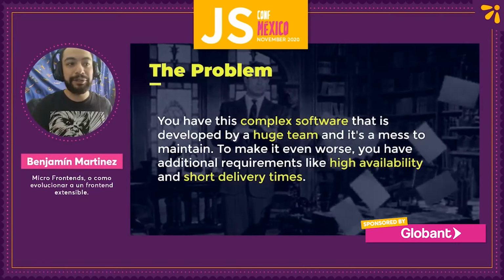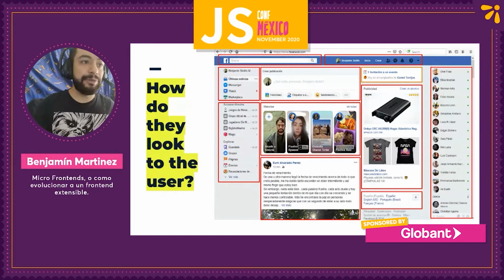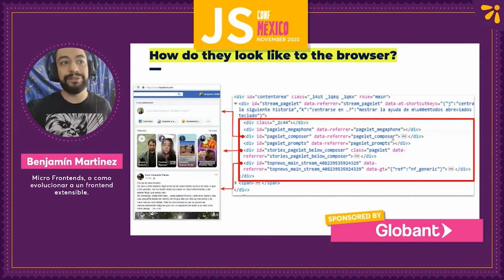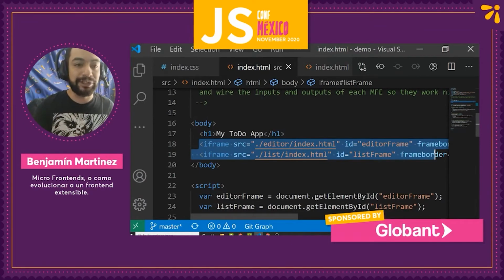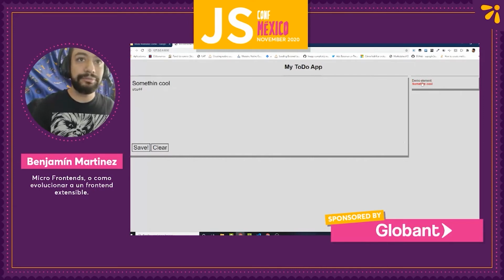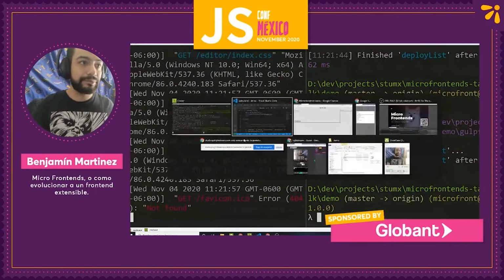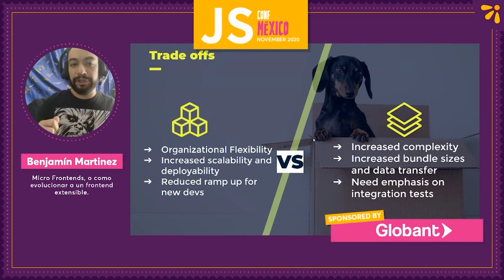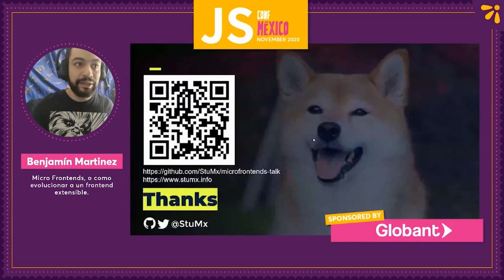Micro Frontends, how to evolve to an extensible frontend-Benjamín Martínez(English translated audio)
There will be a review of the history of webapps. What is a micro frontend will be explained and its structure will be analyzed, when to use them, challenges and lessons learned in its use.